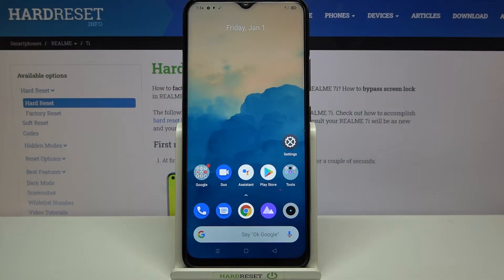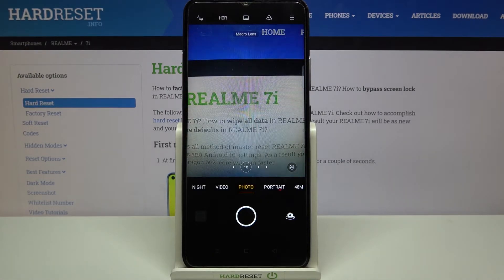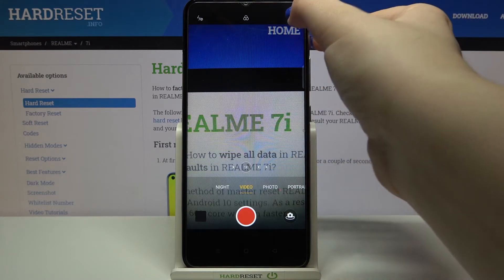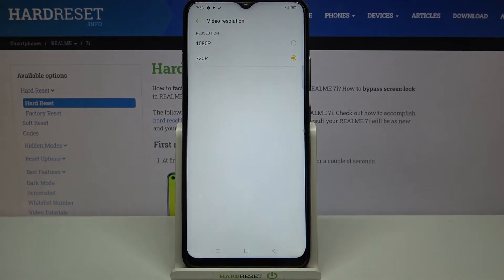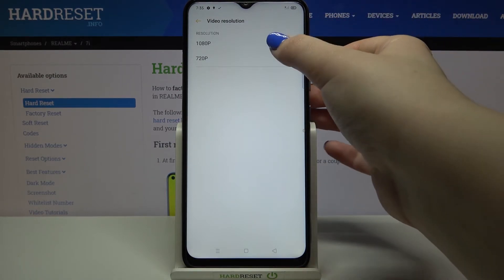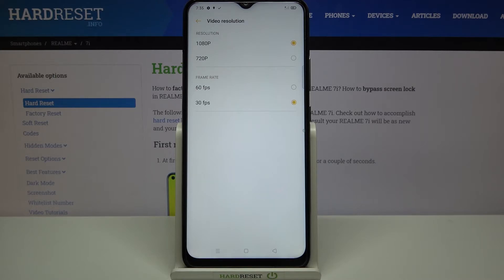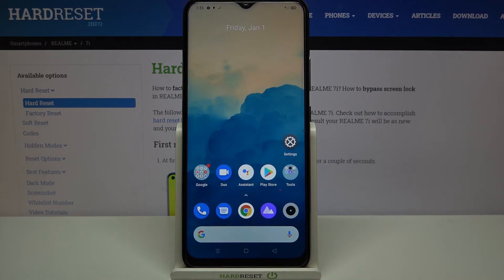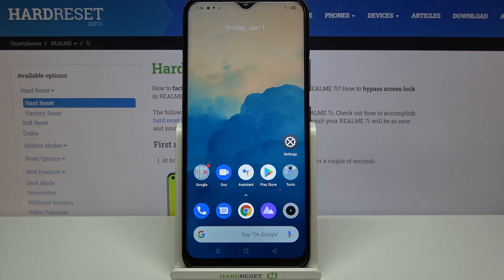How to Change Video Resolution in REALME 7i – Video Adjustment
When it comes to the video recording resolution in your REALME 7i device, here’s what you should know about it. Check the instructions to easily access the camera settings panel to manage video options. Apart from this, find out how to adjust the video quality to your preferences and needs. Follow the presented steps, and you will be able to set up a selected video resolution for your REALME 7i device.

How to change the video resolution in REALME 7i? How to change video quality in REALME 7i? How to switch video resolution in REALME 7i? How to upgrade video resolution in REALME 7i? How to Set Up Video Quality in REALME 7i? How to Switch Video Quality in REALME 7i?